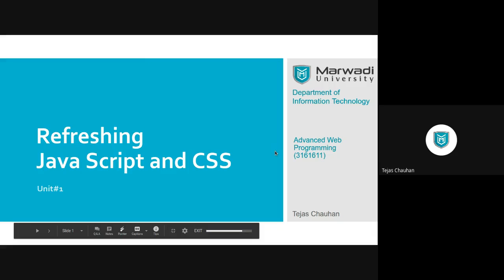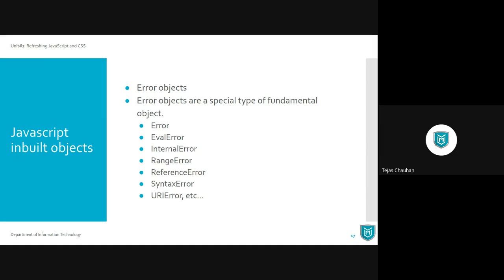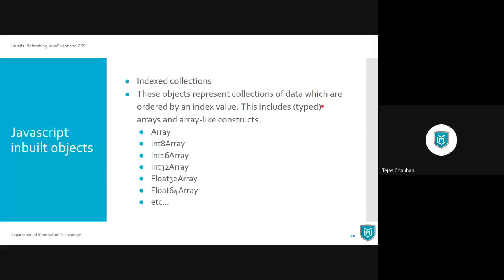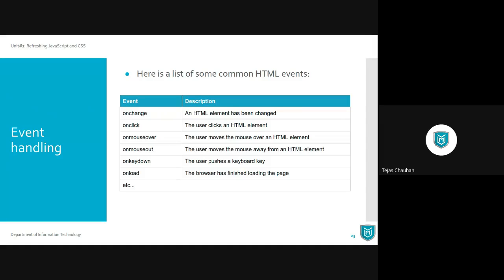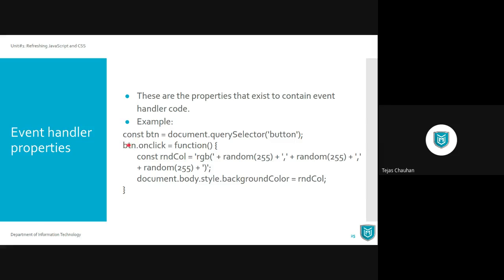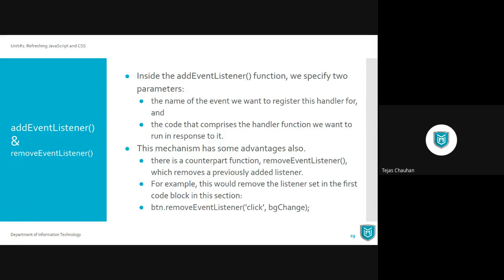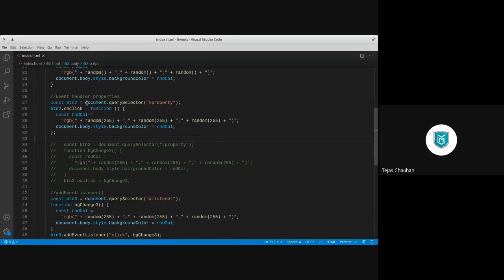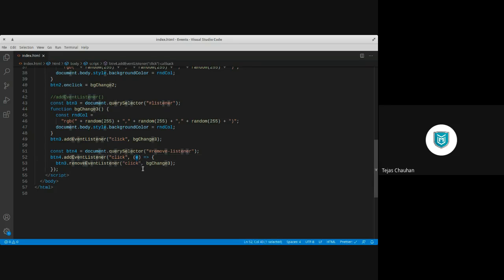Refreshing JavaScript and CSS-Part4-TCC-2020-12-22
Unit#1 Refreshing JavaScript and CSS
Topics Covered:
JavaScript syntax, JavaScript inbuilt objects,
Error handling and Event handling